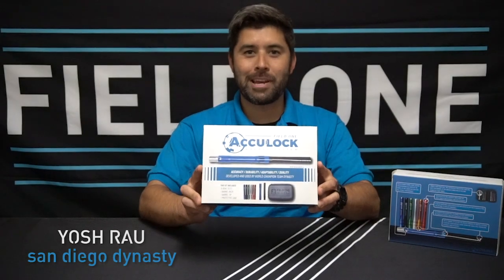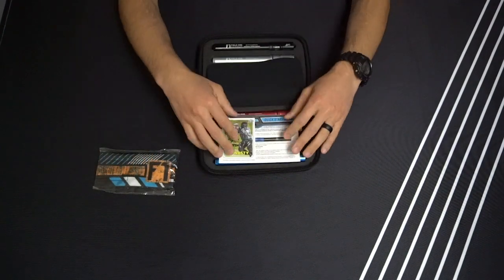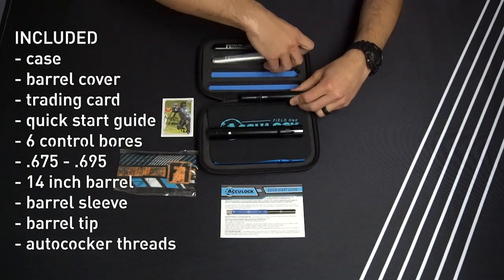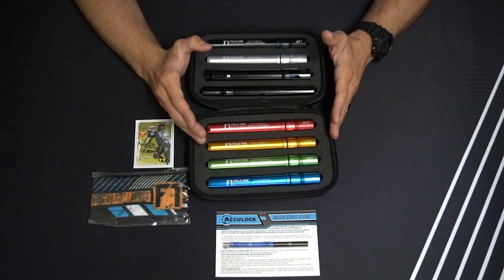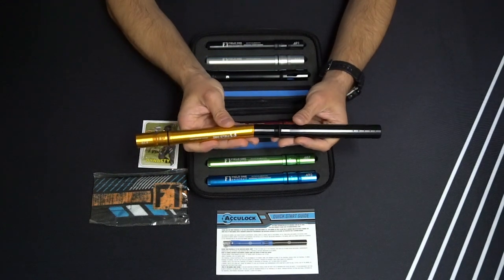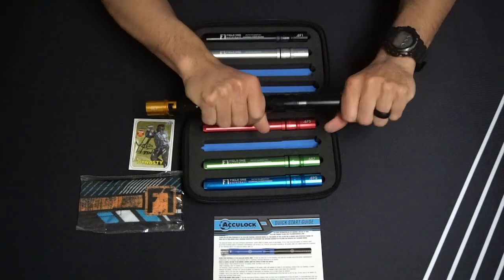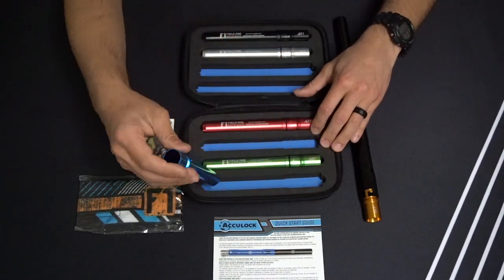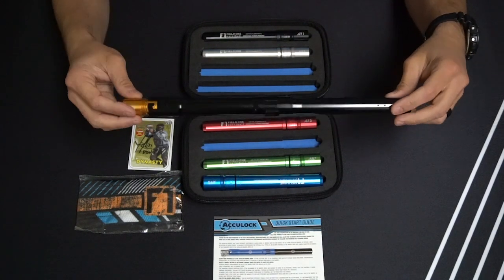Acculock Barrel System - Field One Paintball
The Acculock Barrel System is the result of more than a year of design and testing by one of the world's top professional paintball teams, San Diego Dynasty.

When setting out to create our new barrel kit, we wanted to do something that was different and better than what was already out there.  After countless hours in the design room and a strenuous testing program that included an array of paintball formats and environments, we at Field One Paintball have developed a new barrel kit that we think is superior to other products on the market.

The revolutionary AccuLock Barrel Kit includes 6 control bores ranging in inner diameter (I.D.) from 0.675 to 0.695 so you can get the perfect fit for any paint.  The design, finish and overall quality of the AccuLock Barrel System combine to offer you unrivaled accuracy and dependability.